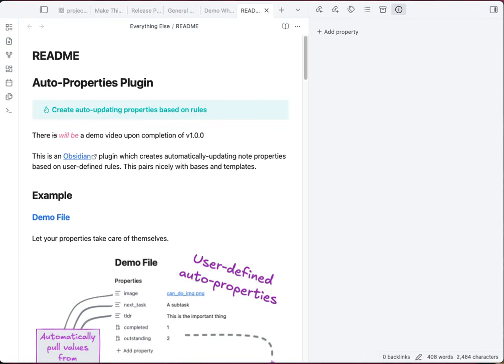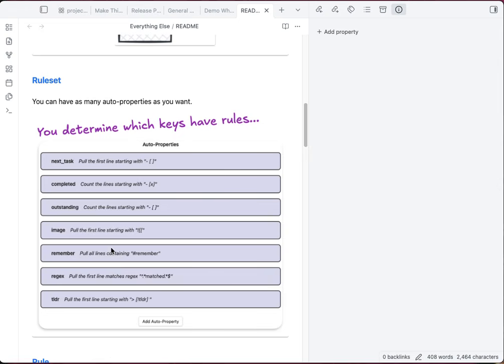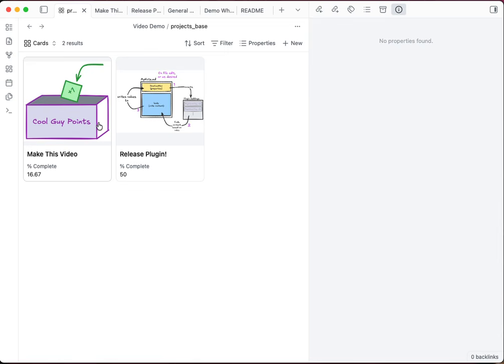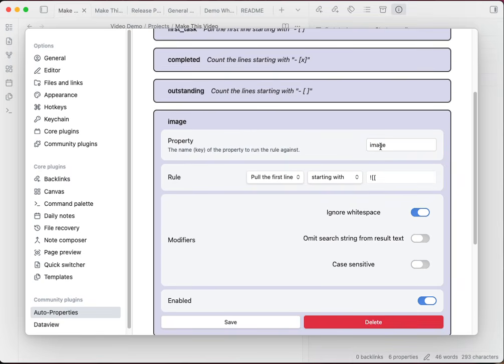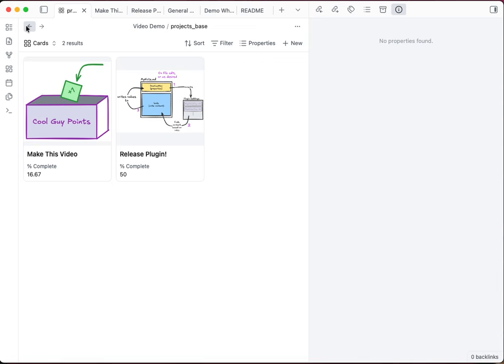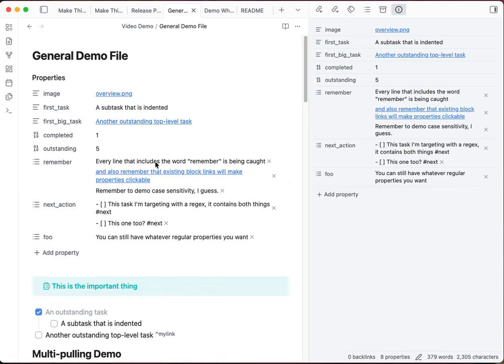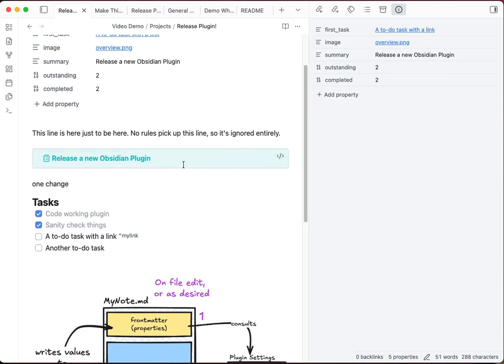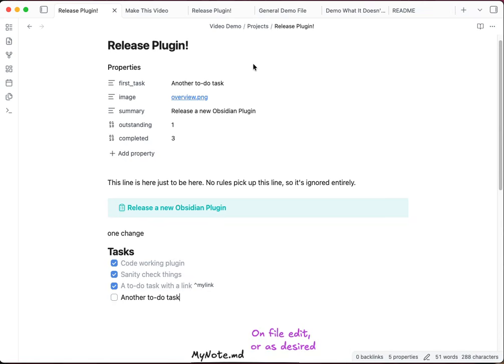Obsidian Auto-Properties Demo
A demo of my 2nd plugin - this creates properties that can automatically update based on rules you create. Opens up new possibilities for working with bases & having their columns set based on content of your notes.